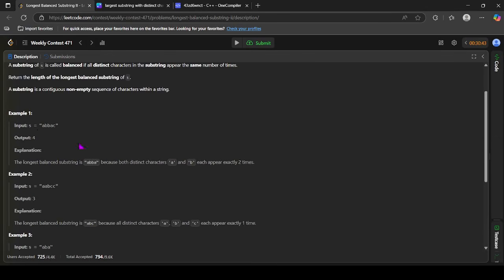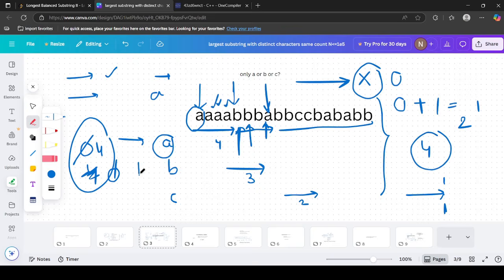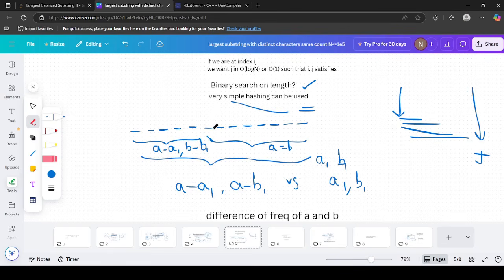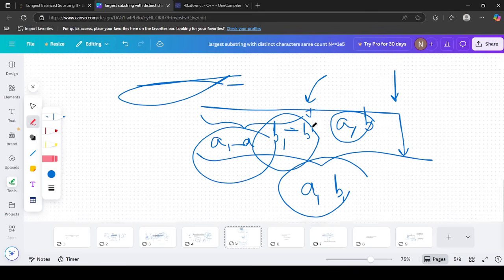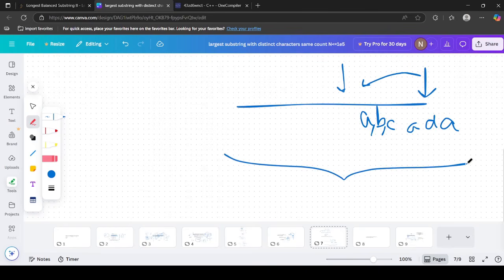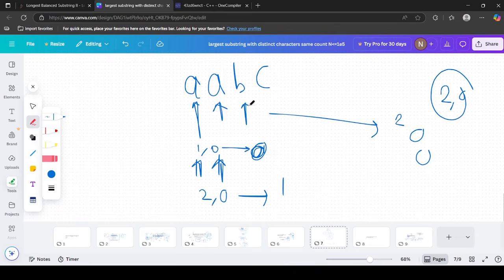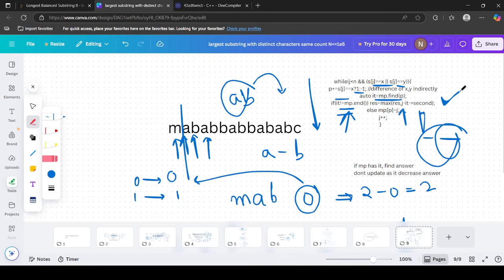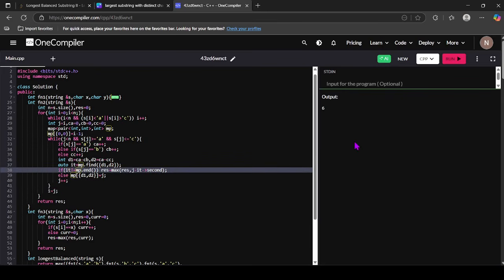Leetcode 3714 | Longest Balanced Substring II | Leetcode weekly contest 471